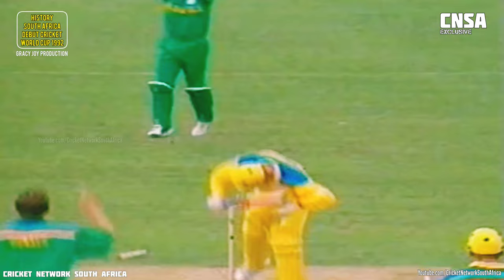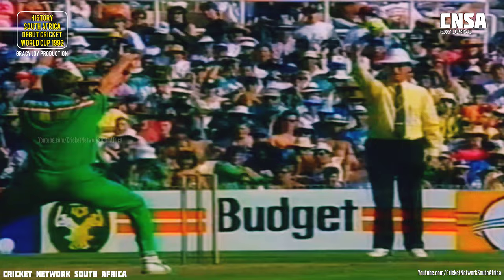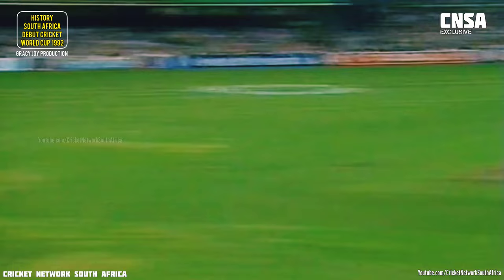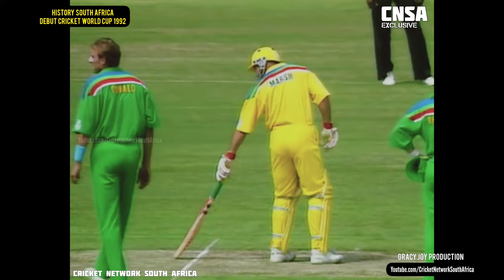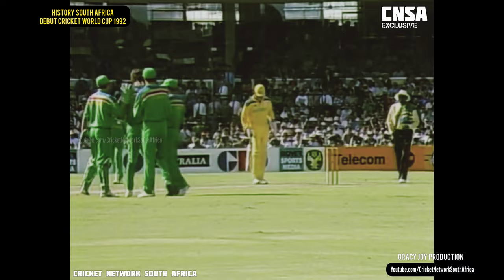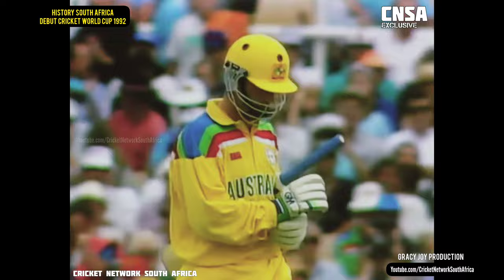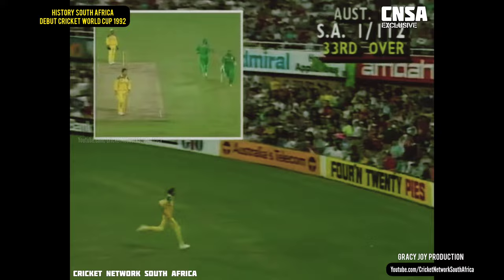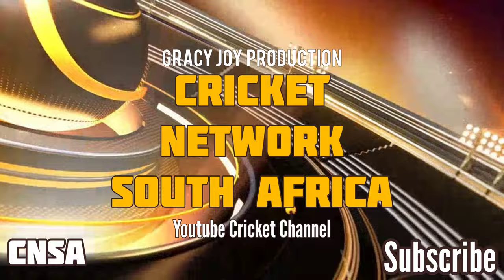History South Africa 1st Historical Debut Win Cricket World Cup 1992 / South Africa Cricket History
HISTORY SOUTH AFRICA CRICKET WORLD CUP 1992
Benson & Hedges Cicket World Cup 1992 (AUSTRALIA)

SOUTH AFRICA 1st Opening Cricket World Cup Match
AUSTRALIA vs SOUTH AFRICA
Sydney Cricket Ground, Sydney, (Australia)
26 February 1992

AUSTRALIA - 170/9 (49 overs)
David Boon 27 (31)
Allan Donald 3/34 (10 overs)

SOUTH AFRICA - 171/1 (46.5 overs)
Kepler Wessels 81* (148)
Peter Taylor 1/32 (10 overs)

South Africa won by 9 wickets
PLAYER OF THE MATCH
Kepler Wessels (SA)

Their exile from international over, South Africa finally made their world cup debut in Australia the first major multi-team event. They made a dream start, crushing the defending champions Australia by nine wickets in their opening match.

Enjoy The South Africa Classic Historical Moments CWC 1992

CRICKET NETWORK SOUTH AFRICA
Youtube Cricket Channel of GRACY JOY PRODUCTION (INDIA)
A Channel for Classic South Africa Cricket Lovers
*South Africa Cricket News
*Classic South Africa Cricket
*South Africa Cricket History
*Rare and Unseen Cricket Matches